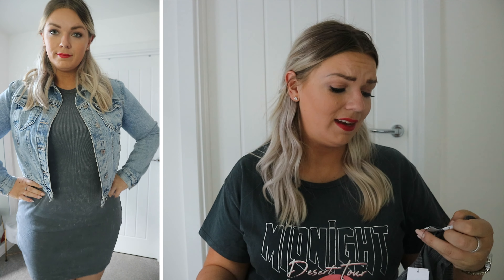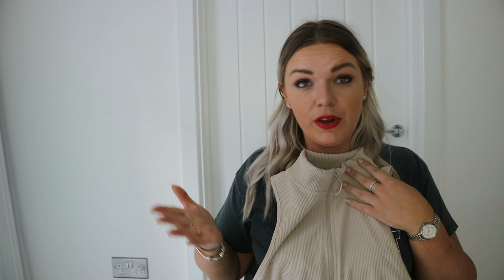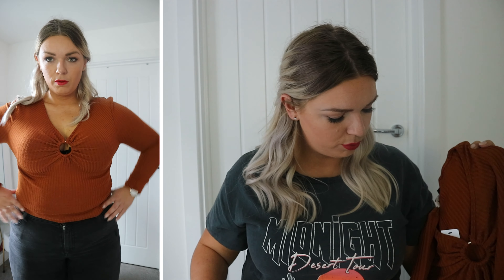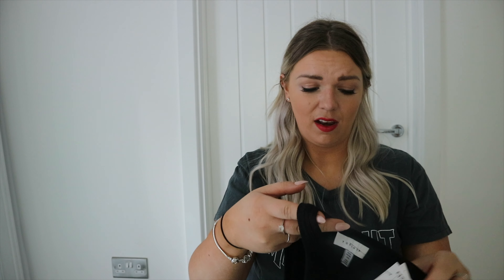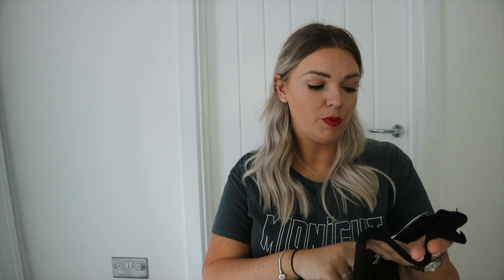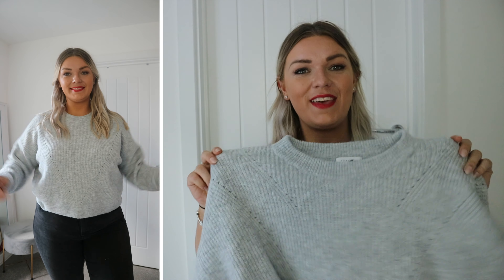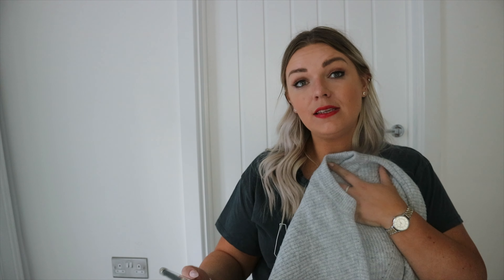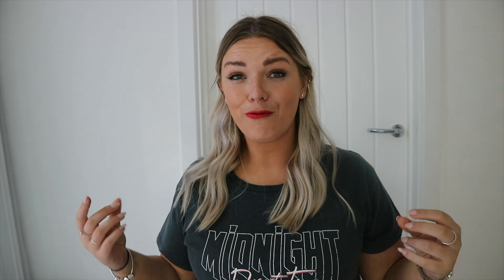Topshop Autumn Try On Haul | Curve Fashion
Intro Music